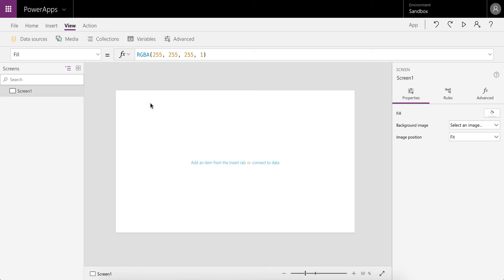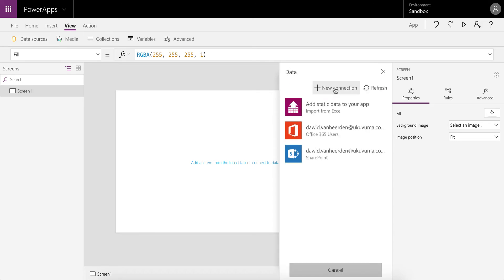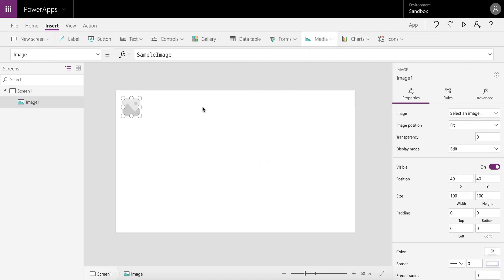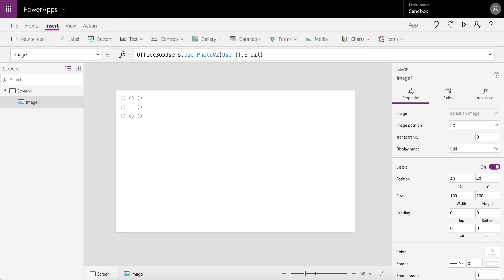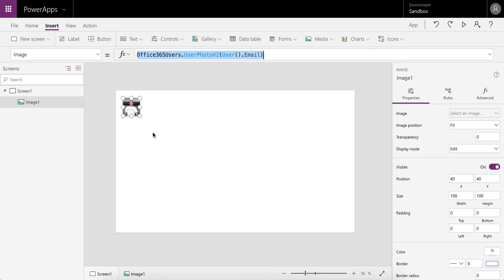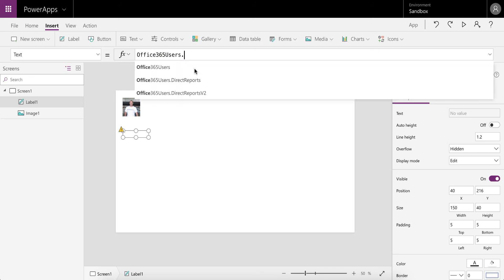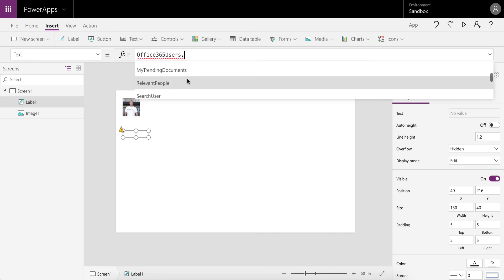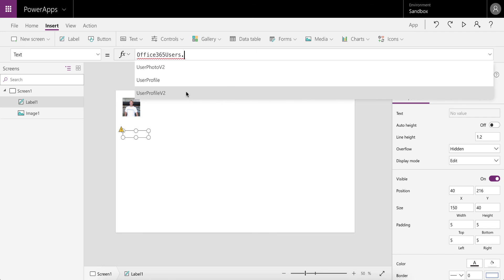PowerApps - Display user profile picture (Tutorial)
Detail matters and for most users and seeing their profile picture in a PowerApp makes all the difference.

We look at how easy it is to display a user's picture in PowerApps thanks to the Office365Users connector. See below link to Office365user connector documentation.

Like most things on PowerApps, this works great for web and mobile.